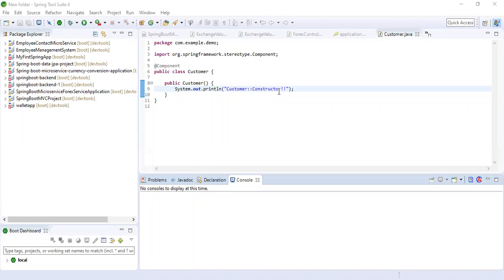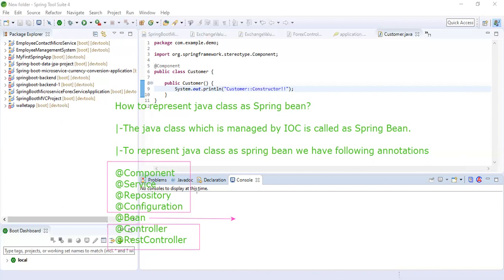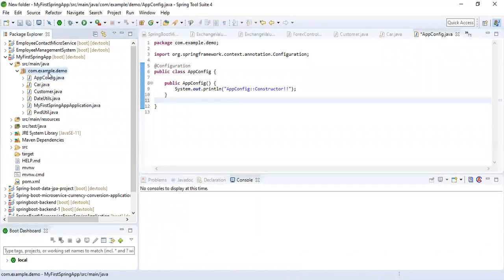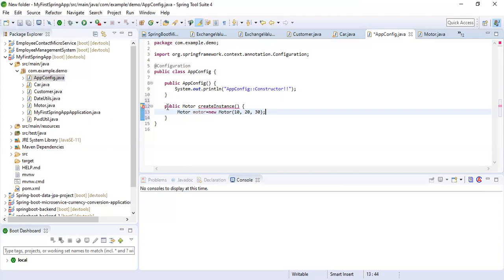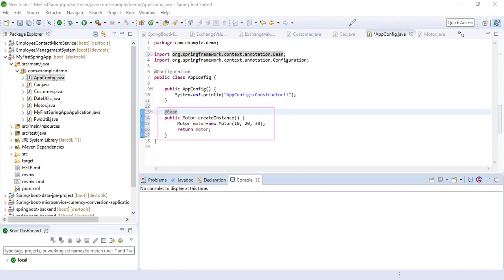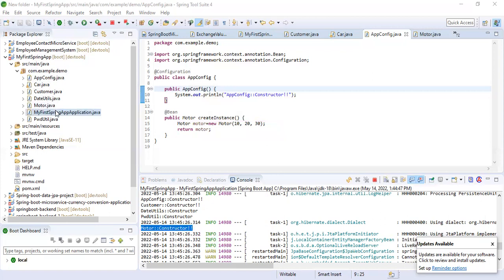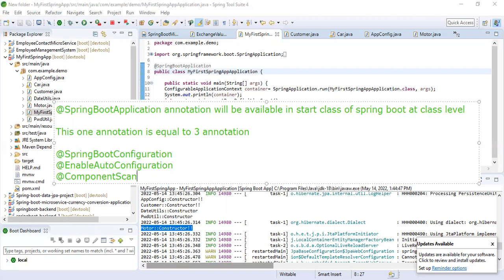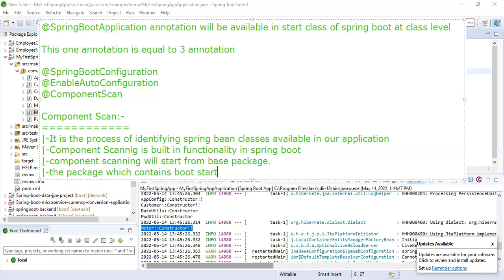Spring Boot: Stereotype annotation Part-4